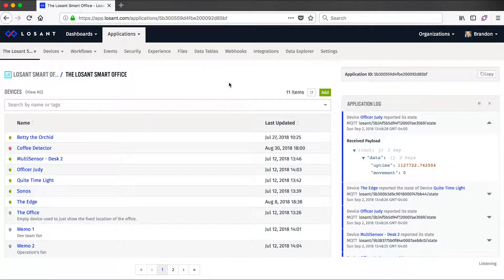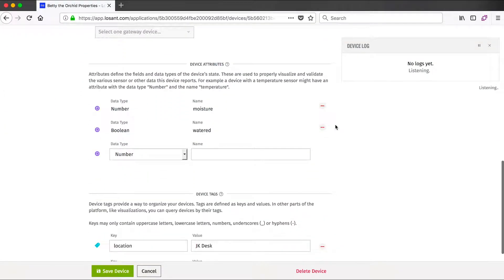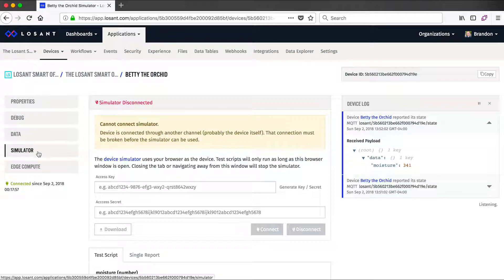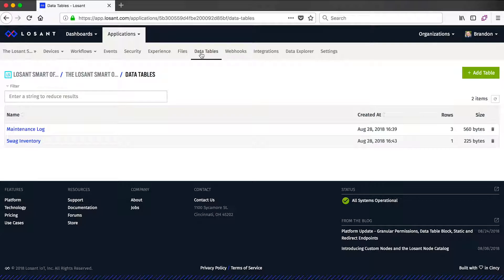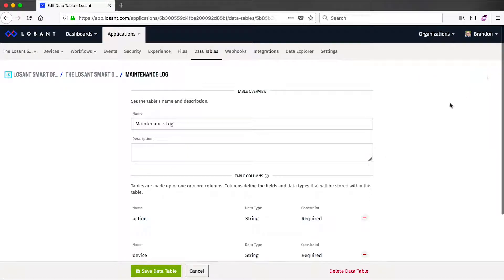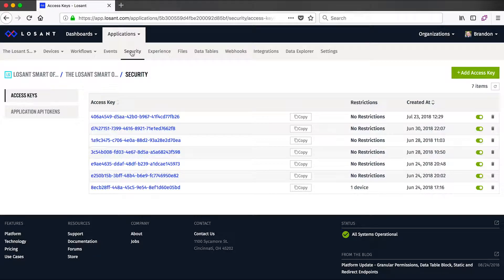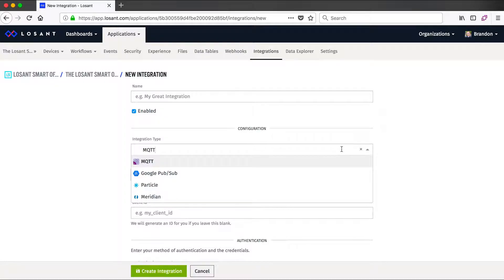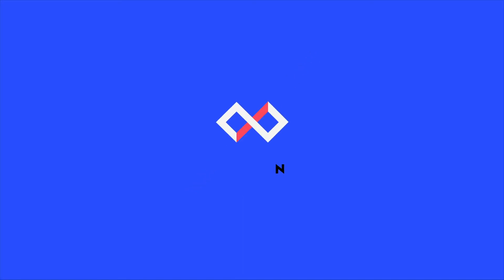Data and Device Management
Organize data and devices with Losant’s tagging and device modeling features. Integrate MQTT and REST endpoints for your devices.